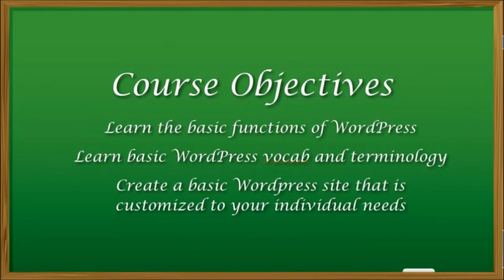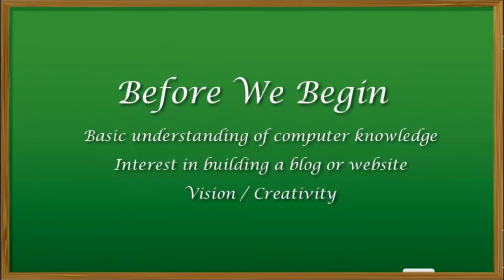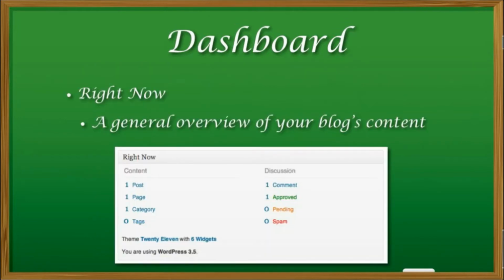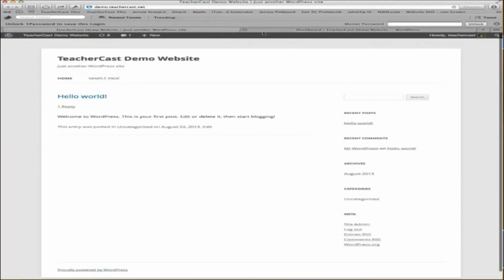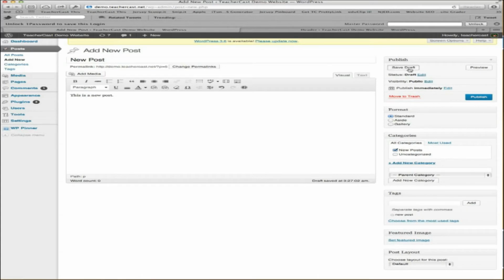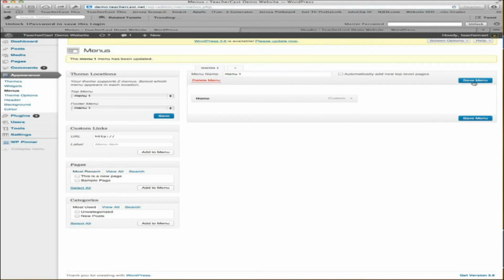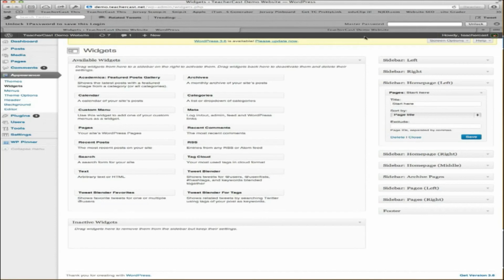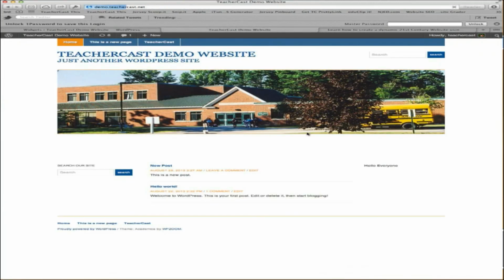Learn how to create a WordPress Website in less than 20 minutes.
Learn how YOU can create a dynamic WordPress website in less than 20 minutes.  Jeff (TeacherCast) walks you through the steps and demonstrates how to choose a great theme, add posts, pages, widgets, videos, photos, and menu items.